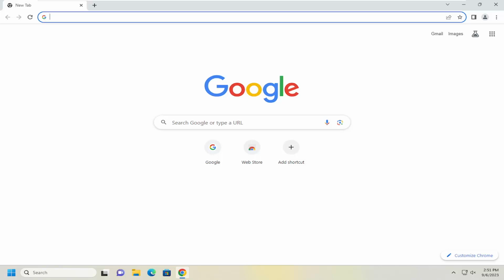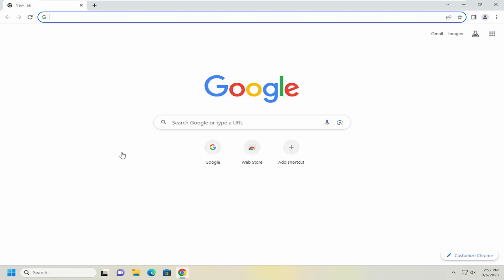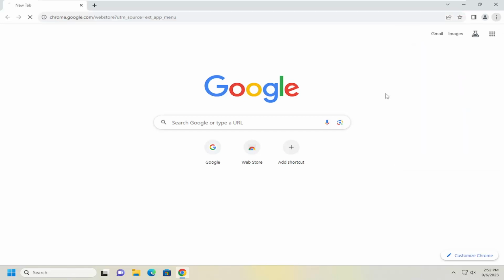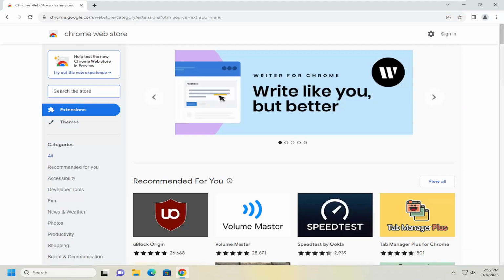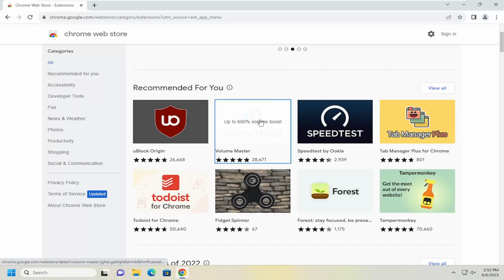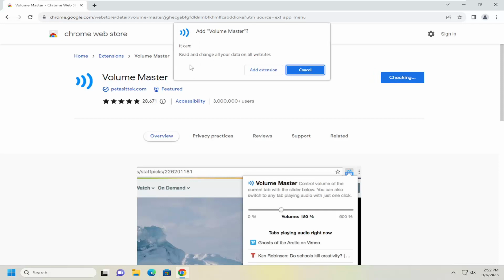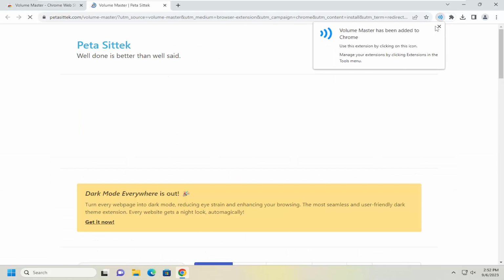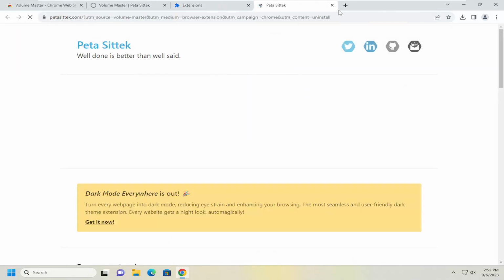How to Access Chrome Web Store on Google Chrome Browser [Guide]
One of the reasons Google Chrome is the most popular web browser is because of how many extensions you can use. Extensions are software modules that allow you to customize your browser in many ways. They can help you block annoying ads, speed up your browser, protect your privacy online, and more. Here’s everything you need to know about how to add, disable, and remove an extension in the Chrome web browser.

Issues addressed in this tutorial:
where is chrome web store located